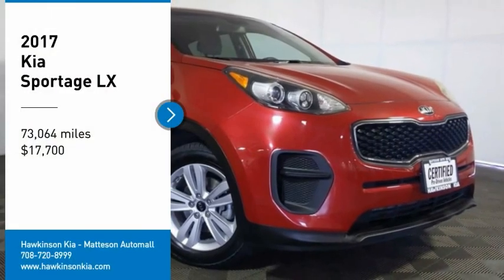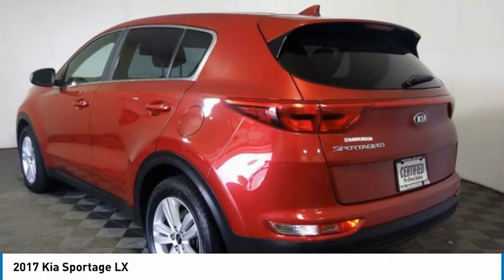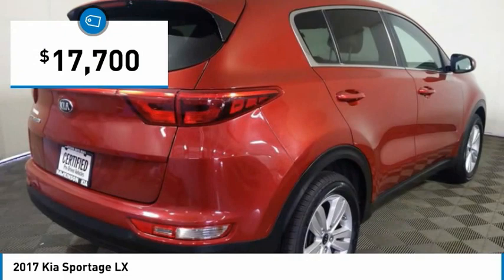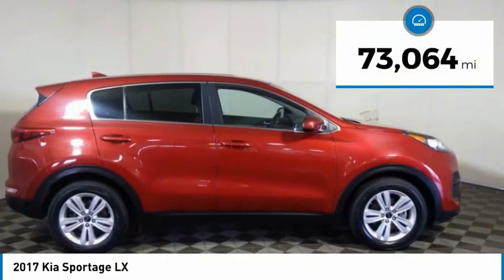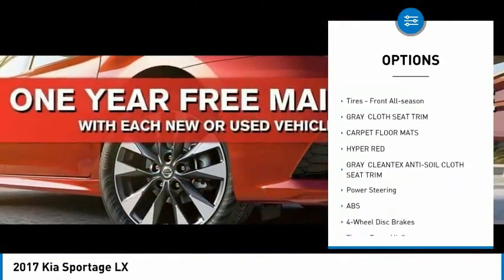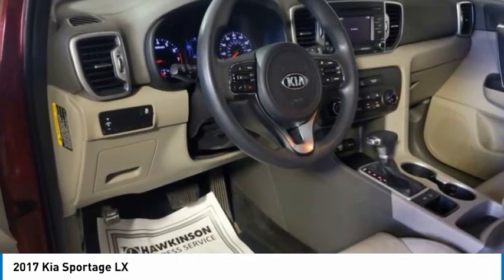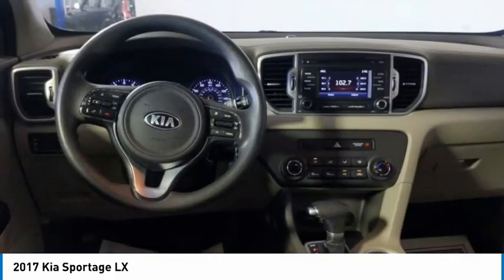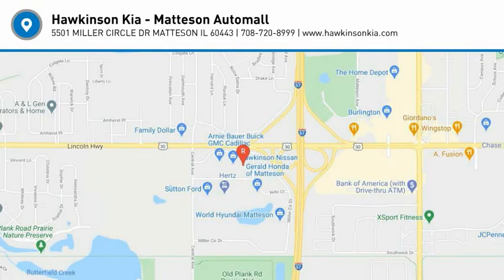2017 Kia Sportage TK11363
2017 Kia Sportage LX

2017 Kia Sportage LX Hyper Red *AUX/IPOD JACK*, **BACKUP CAMERA**, *BLUETOOTH*, *LOCAL TRADE*, *ONE OF A KIND*, *WILL NOT LAST*, *** 1 YEAR MAINTENANCE INCLUDED ***, *** CERTIFIED ***. 23/30 City/Highway MPGHi, this is Brandon Santoro, Sales Manager here at Hawkinson Nissan-Kia. I personally appraised this vehicle myself. I only keep the nicest trade-ins. Great news, this vehicle comes with our Hawkinson Certified No Worry Warranty! I make sure all of my pre-driven vehicles pass our 150pt plus Inspection and the details are available for you to read. If my mechanic says that the vehicle needs tires or brakes, for example, then that's what the vehicle gets. Most dealers won't do this! The Hawkinsons have been in the car business since 1961. Our reputation is for low pricing and a hassle free buying experience. The Hawkinsons treat their employees and customers with dignity and respect. This is why I love working here. There is always a Hawkinson in the showroom to say hello and greet you! I hope to meet you soon. PLEASE call and allow our Internet Department to explain the Hawkinson Way. Our way, is considerate of your time, knowledgeable of our products and both a hassle-free and no pressure experience! In order to receive the Hawkinson online pricing customer(s) must apply for financing through Hawkinson Auto Group. Price does not include Hawkinson Protection Package or taxes,tags or dealer fees. Friends Helping Friends!Awards:* 2017 IIHS Top Safety Pick, Top Safety Pick+ * 2017 KBB.com 12 Best Family Cars * 2017 KBB.com 10 Most Awarded Cars * 2017 KBB.com 10 Best All-Wheel-Drive Vehicles Under $25,000 * 2017 KBB.com Best Buy Awards * 2017 KBB.com 10 Best SUVs Under $25,000 * 2017 KBB.com 10 Most Awarded BrandsReviews:* Rides smoothly over bumps; quiet interior at highway speeds; spacious seating front and rear; attractive dashboard layout with many appealing features; feels nimble around turns. Source: EdmundsHawkinson Kia-Nissan has over 500 Google Reviews! Hawkinson Kia-Nissan is located in the Matteson Auto Mall. Easy access right off of I-57 & Rt. 30 At Hawkinson Nissan-Kia, we promise to roll the red carpet out for you!